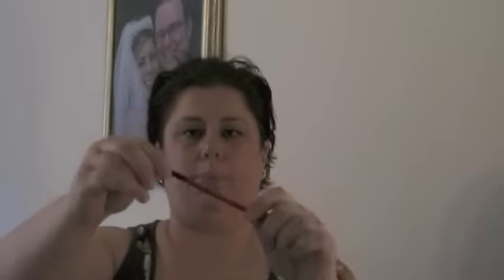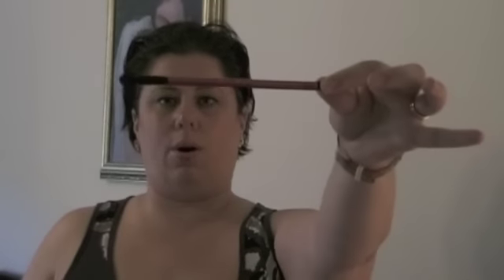Thumbs Down Makeup Products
1. Revlon Luxurious Color Smokey Crayon in Black Smoke
2. Maybelline Eye Studio Master Drama Cream Pencil in Sapphire Strength
3. Shany Cosmetics Sponge Tipp applicator
4. Rimmel Exaggerate Full Coverage Lip Liner Definer
5. Soho Eyeshadow brush (from Walmart)

Well, it's that time again...  I feel very thankful for my subbies for being so patient with my delays in uploading videos, for being so kind and for giving me such great ideas and feedback!!  So, in the next week or so, look out for a short video with the information on the giveaway!!  10 Full Sized Products!!

Luv ya,
Kim